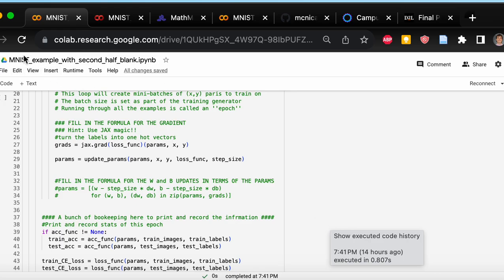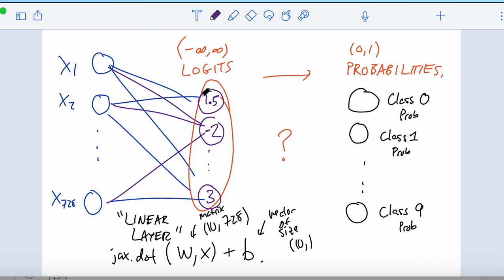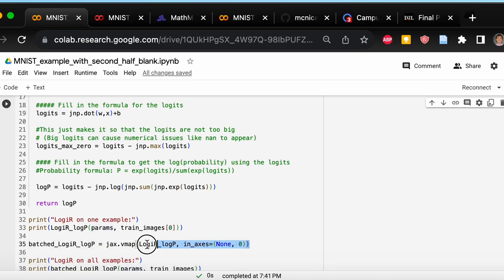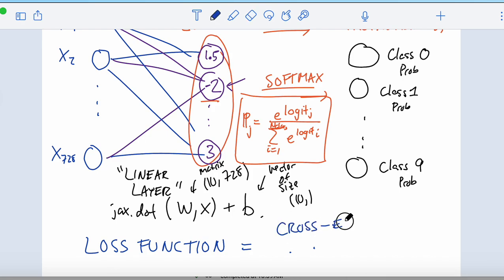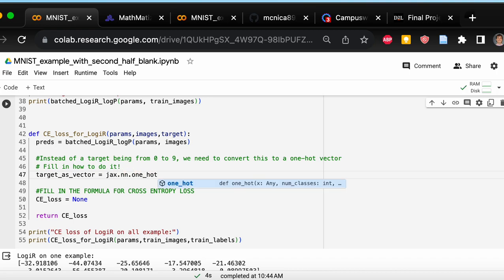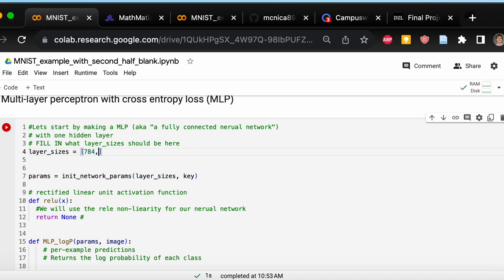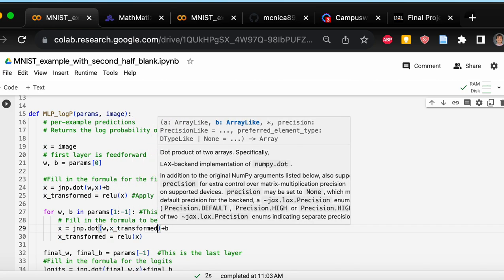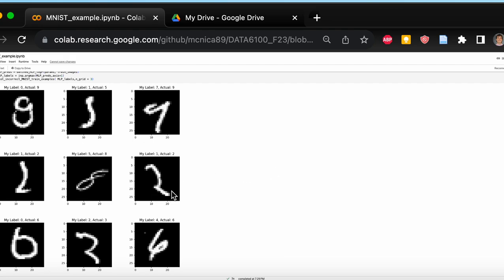Intro to Data Science Lecture 20 | MNIST in JAX: softmax, cross entropy loss, Multilayer perceptron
See also Lecture 19 for the first half which does linear regression